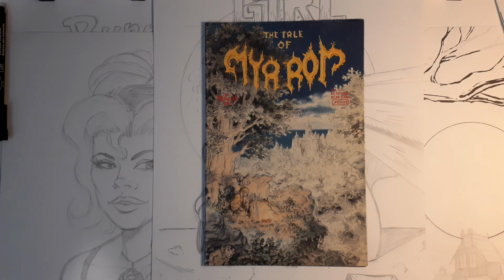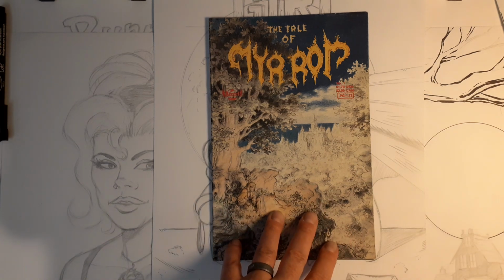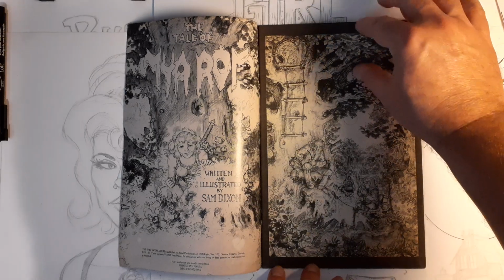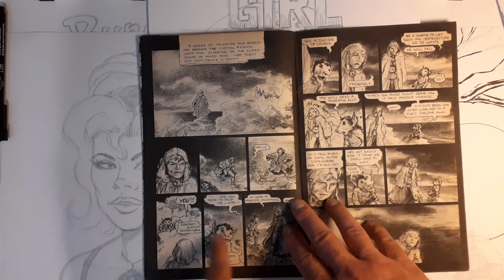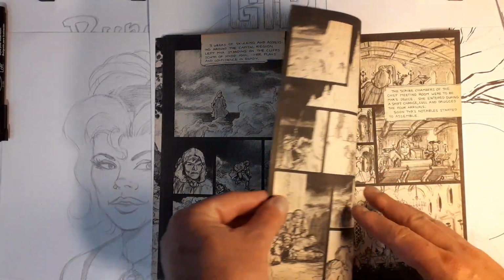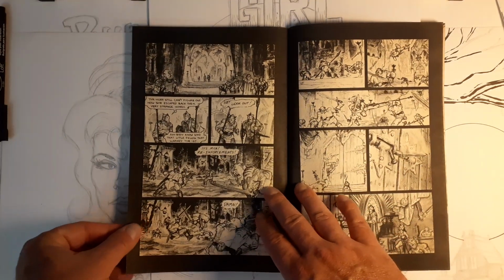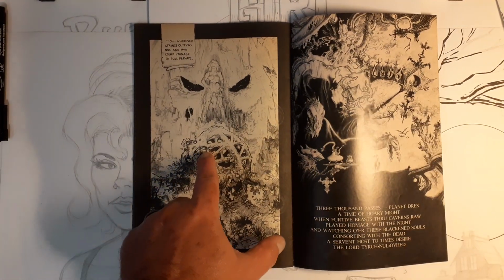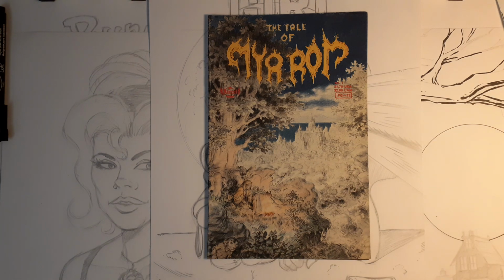THE TALE OF MYA ROM #1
I talk about a weird comic that nobody else seems to talk about.